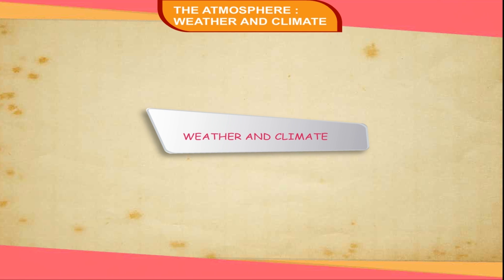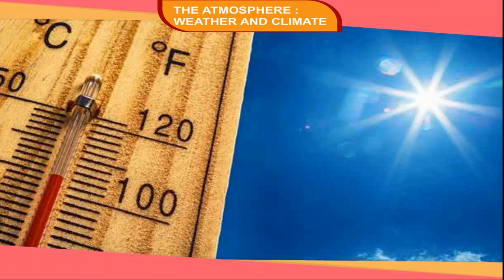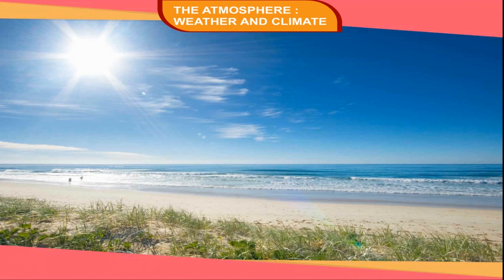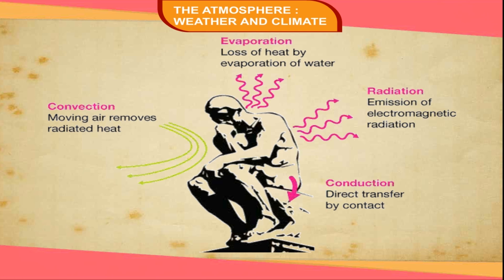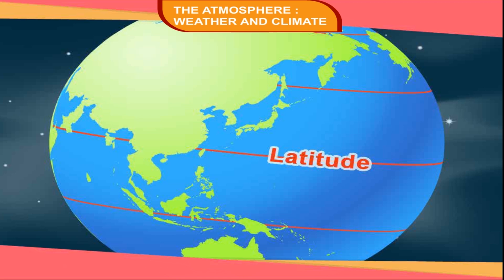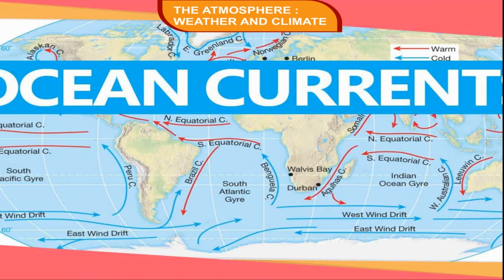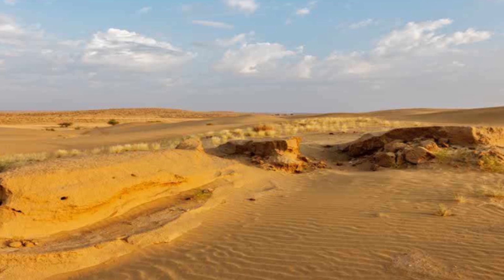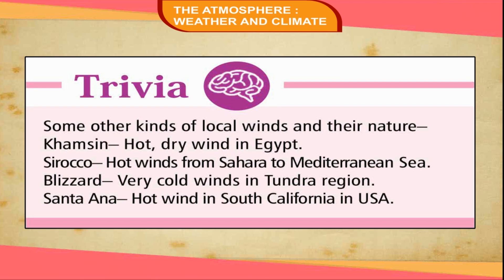The Atmosphere: Weather and Climate class-7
This video explains about the atmosphere of the earth. We can learn about the weather and climate of the earth. One can learn about the atmospheric temperature, heating and cooling of atmosphere and the factors affecting the atmosphere.
Contents:
1. Atmospheric Temperature
2. Heating And Cooling Of The Atmosphere
3. Factors Affecting Temperature
4. Measurement Of Temperature